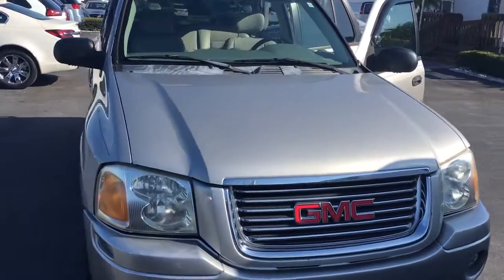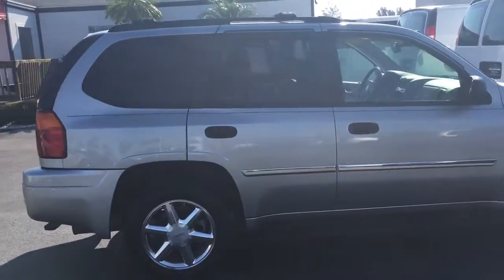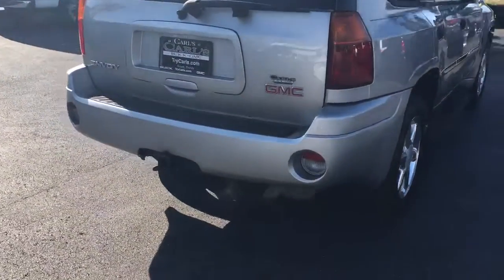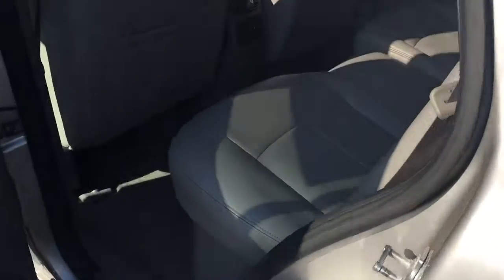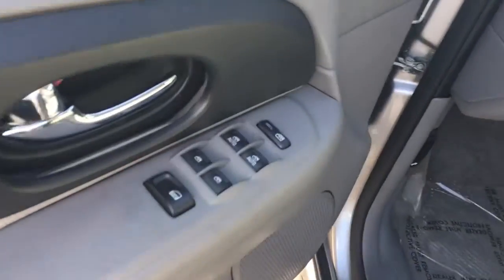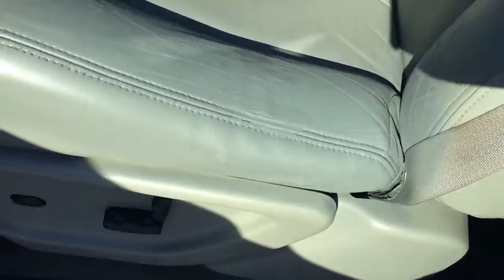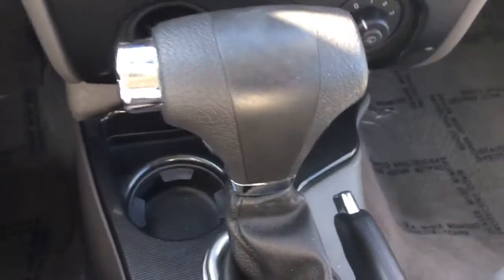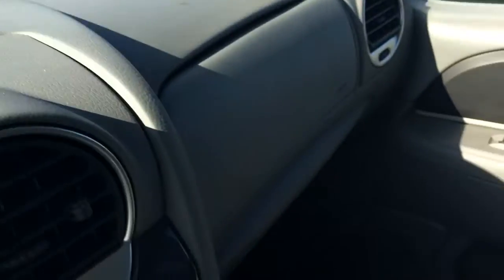2007 GMC Envoy SLE 17469A